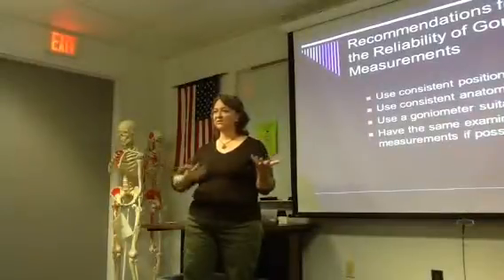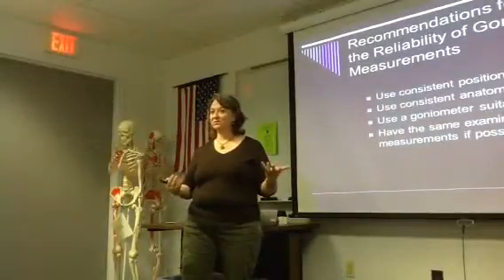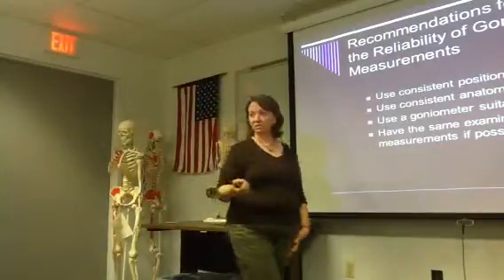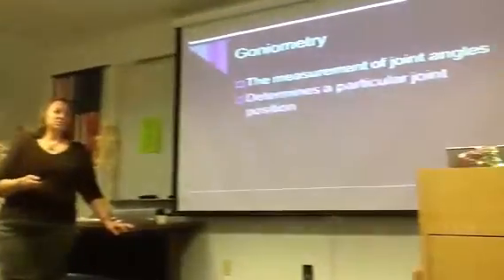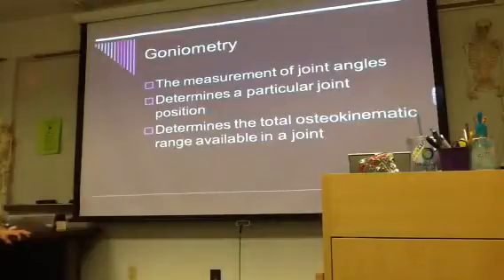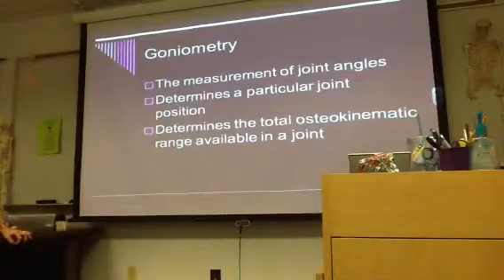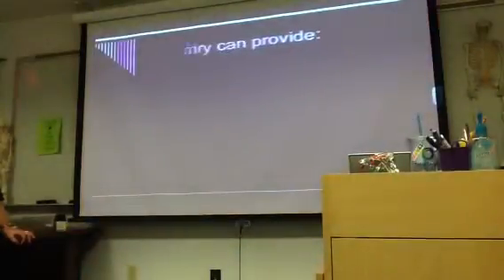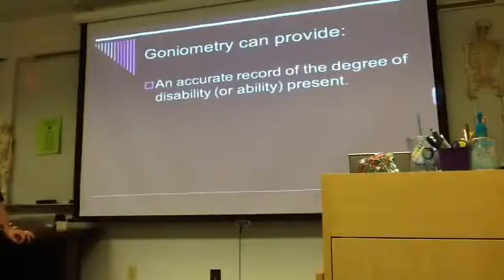SCF OTA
lecture 9-23-13